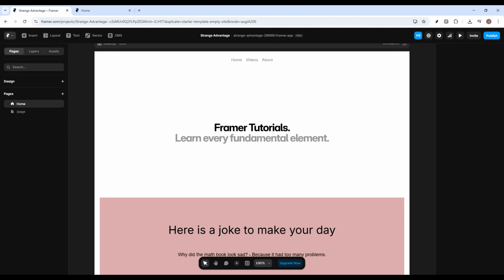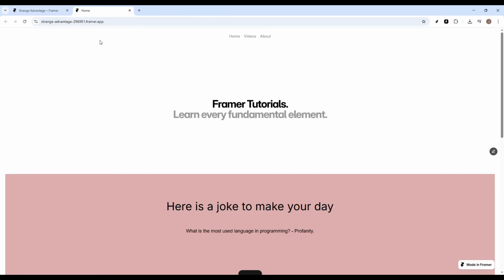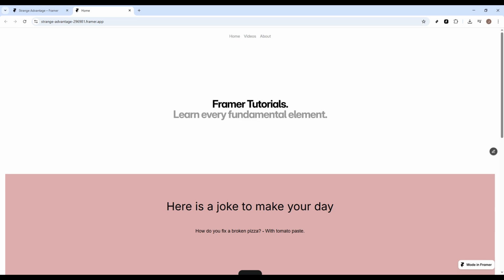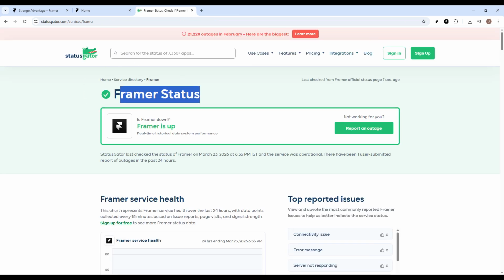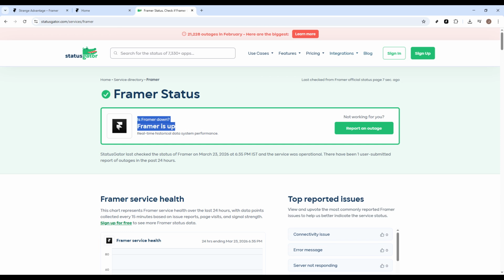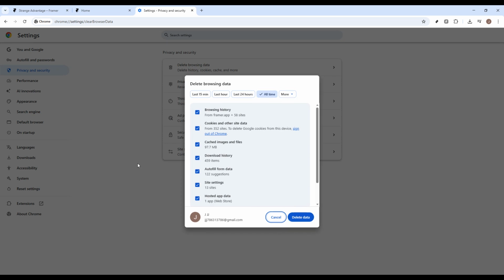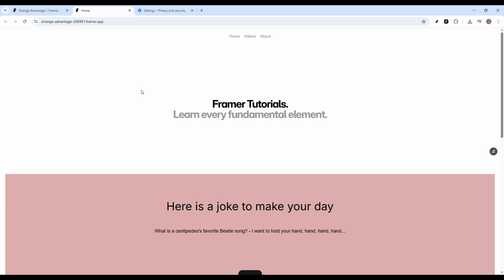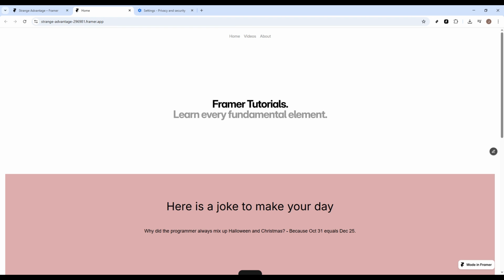Fix Framer Failed To Load Canvas (2026 Easy Guide)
Learn how to fix Framer failed to load canvas and failed to fetch errors with simple troubleshooting steps.
Follow this guide to hard refresh, check status, clear cache, and disable extensions safely.

Timestamps
0:00 Intro
0:28 Hard Refresh Framer
0:49 Check Framer Status Page
1:08 Close And Reopen Browser
1:23 Clear Browser Cache
1:48 Disable Browser Extensions
2:14 Extra Troubleshooting And Outro